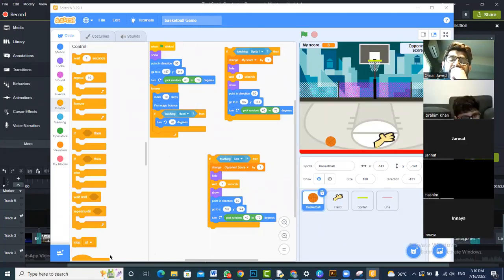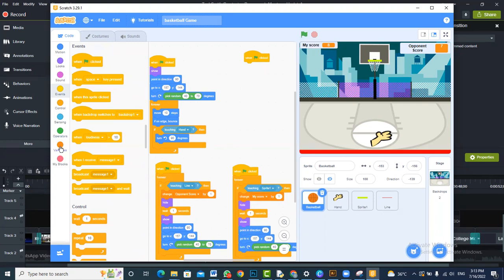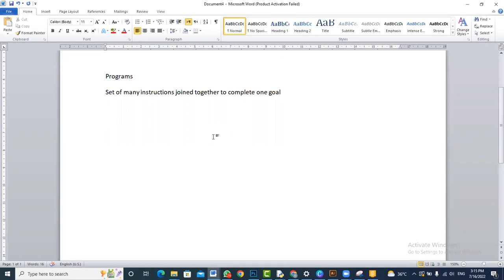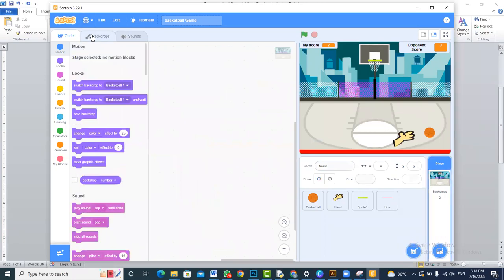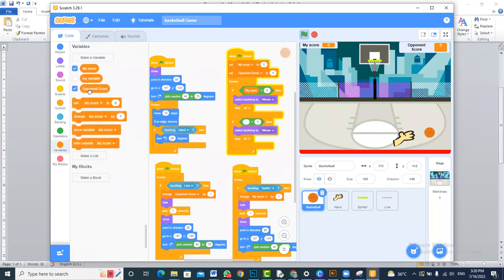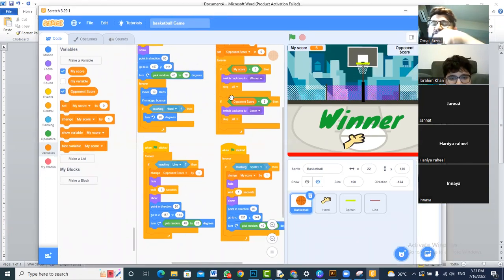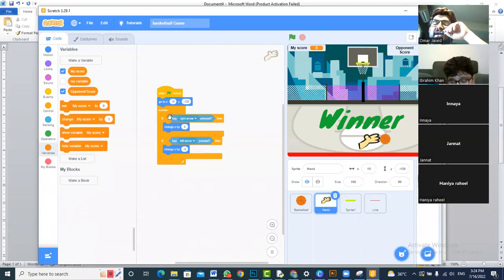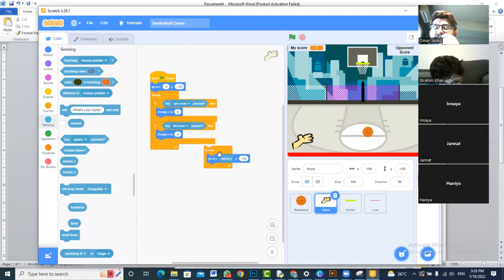Basketball Game in Scratch Part 2